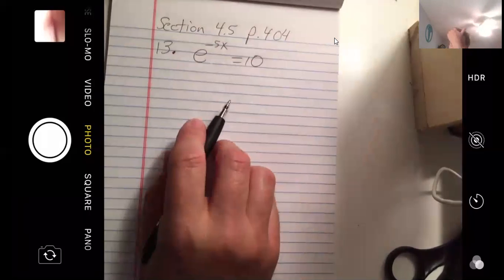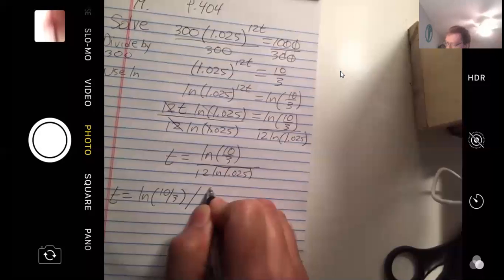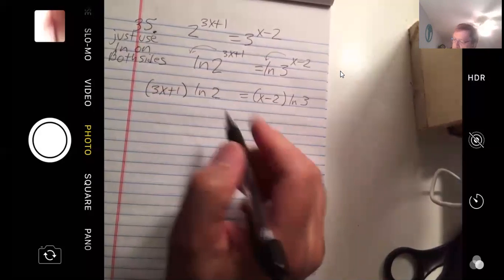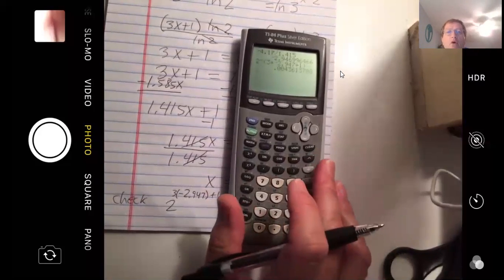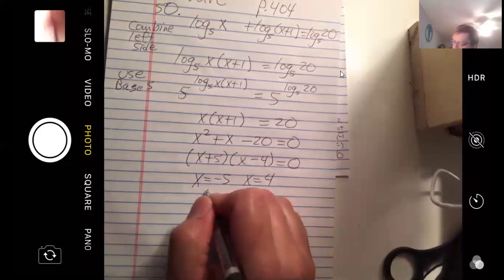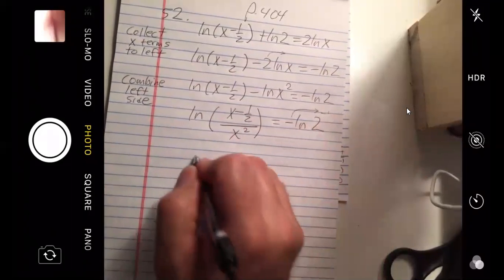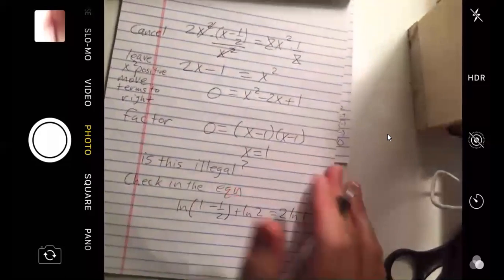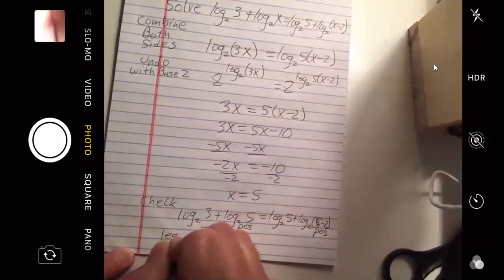MATH 1113 Zoom Meeting September 4